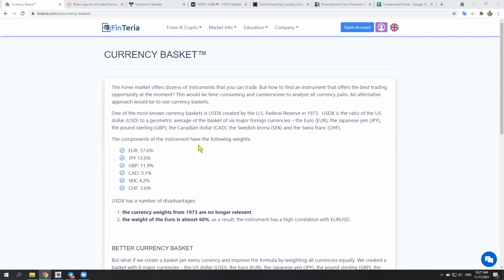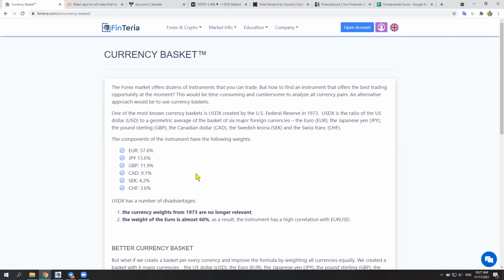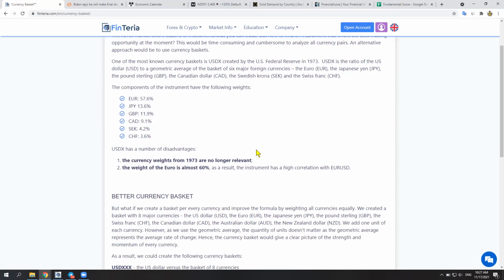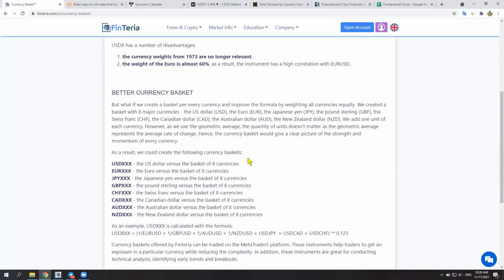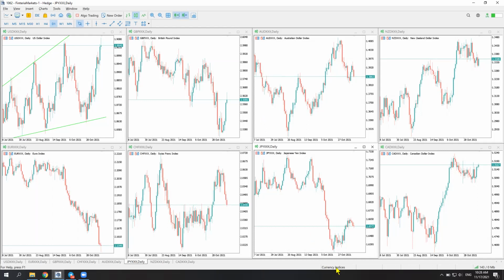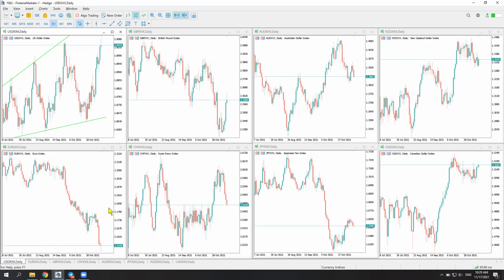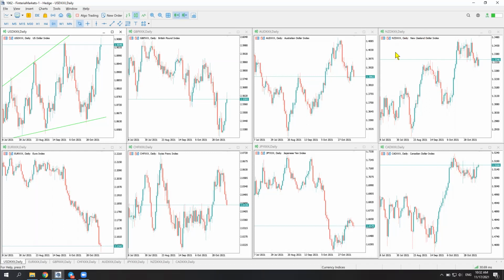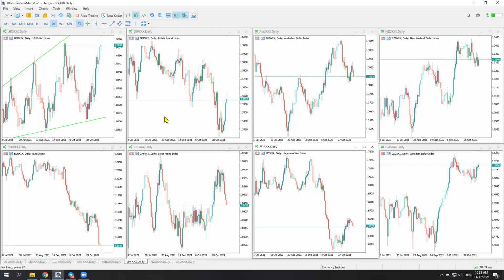Currency Index Trading Strategy - Buy Strong vs Weak Currency!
Currency Index Trading Strategy - Buy Strong Currency vs Weak Currency!

Our new tool Currency Strength helps you find new trading ideas by combining a strong currency versus a weak currency. This is an amazing tool that can elevate your analysis of the forex market. Looking at what's happening inside the market is essential for successful FX trading.